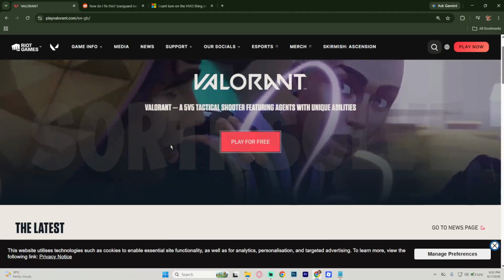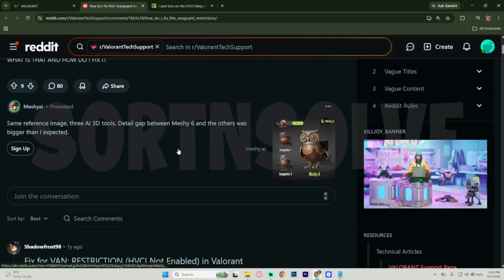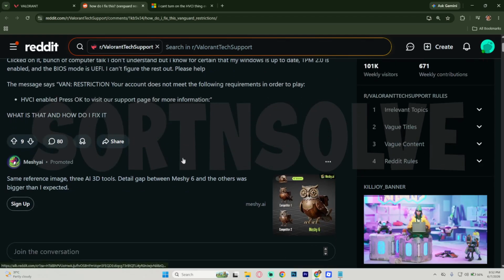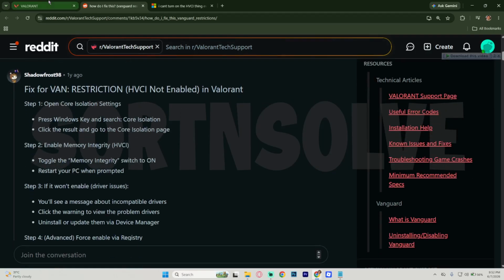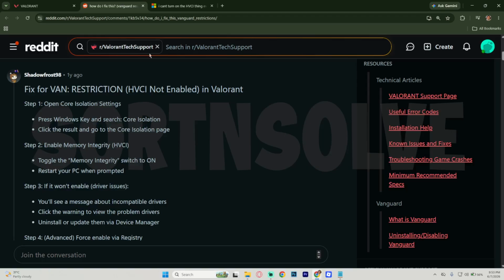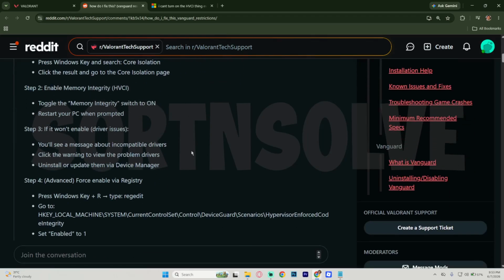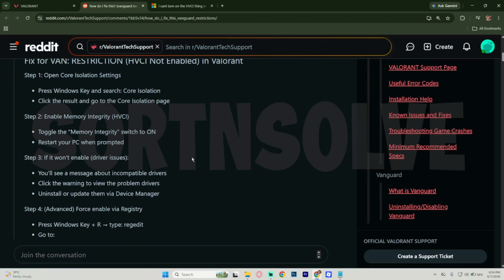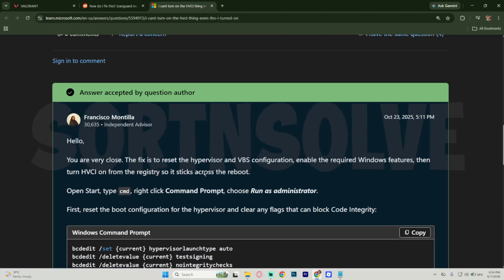How to Fix VAN Restriction Enable Secure Boot an HVCI to Play Valorant - Full Guide